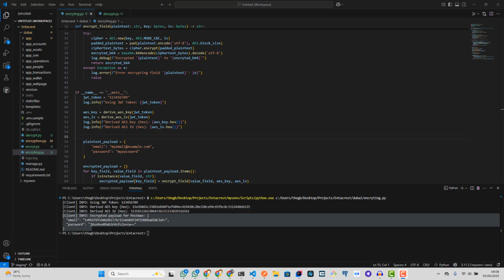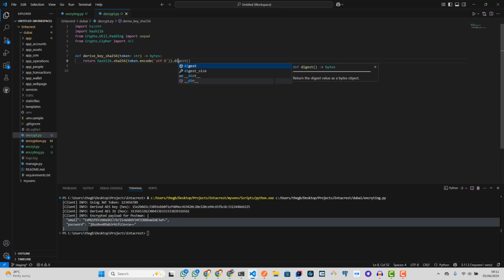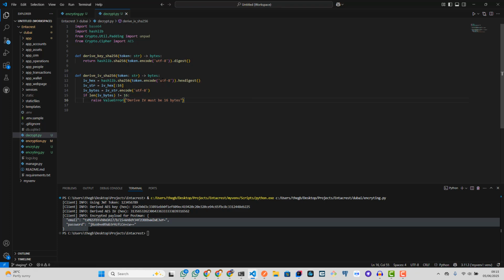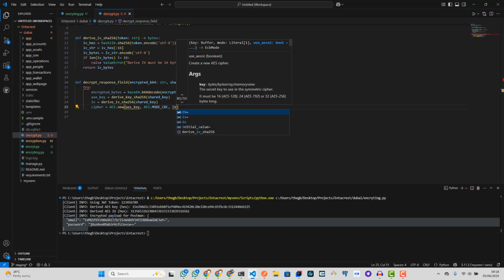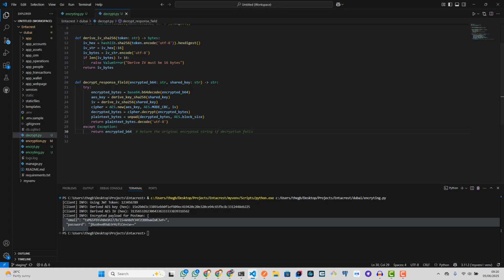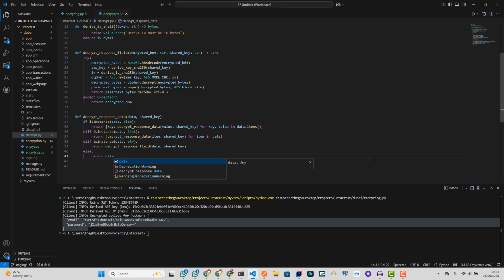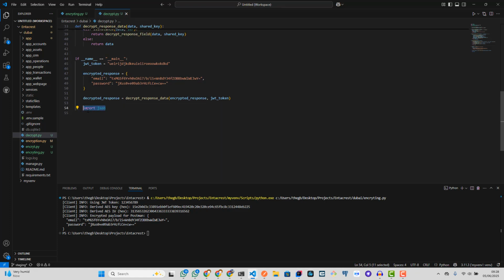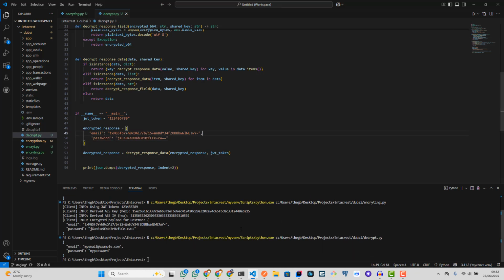Decrypt AES Encrypted Data in Python | Full Walkthrough with Code 2025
In this video, you'll learn how to decrypt AES-encrypted data in Python using the exact logic and token used for encryption.

This is the follow-up to my encryption tutorial, and here I break down every part of the decryption process from Base64 decoding to AES key and IV derivation using SHA-256, and finally unpadding the plaintext.

What you'll learn:

How to derive AES keys and IVs from a shared token (e.g. JWT)
How to decrypt Base64-encoded AES-encrypted data
How to recursively decrypt an entire JSON response
How to handle errors gracefully during decryption

Tools Used:
Python 3
PyCryptodome (Crypto.Cipher.AES)
hashlib and base64